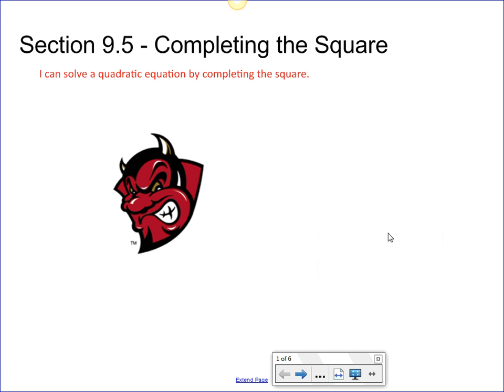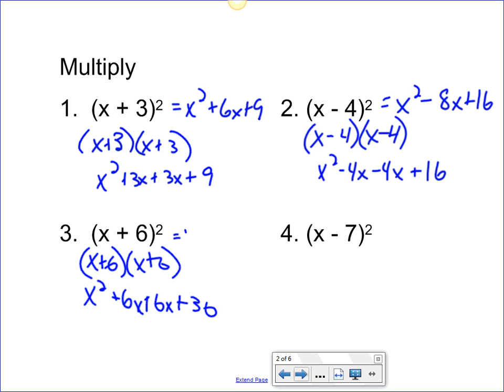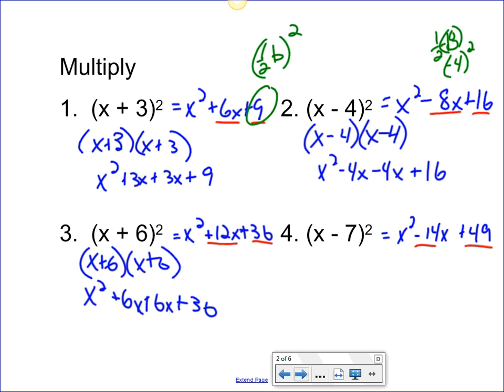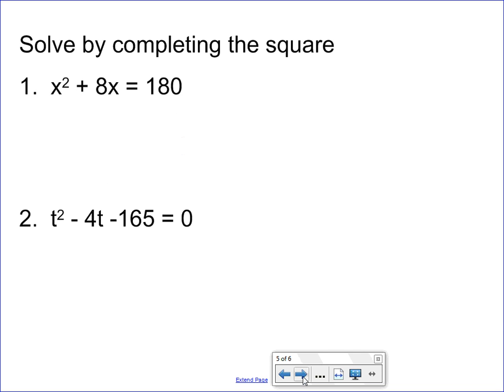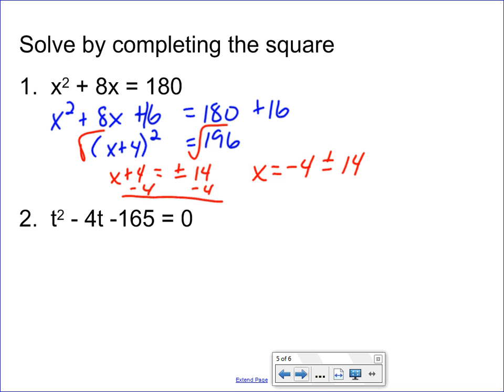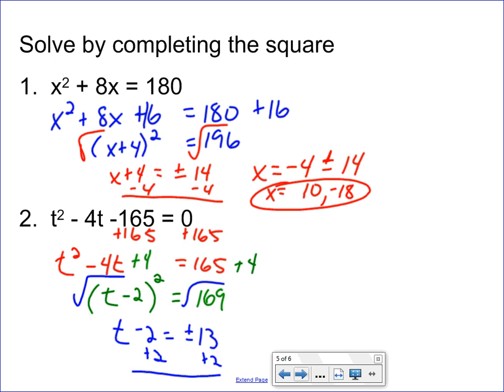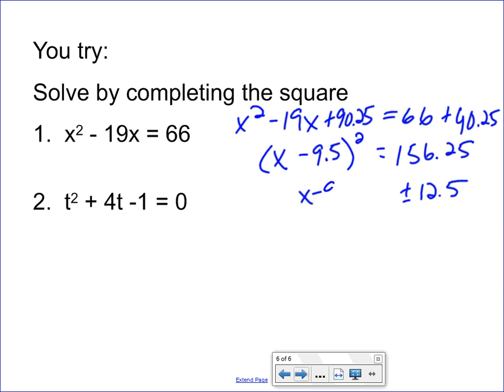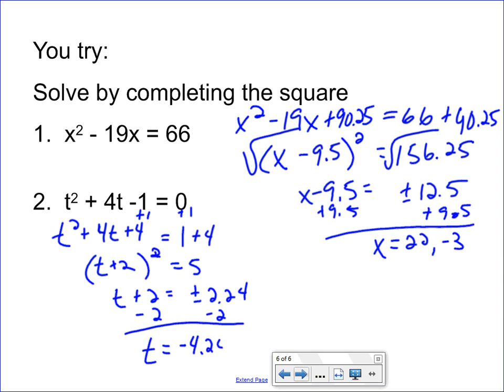Section 9 5 Day 1